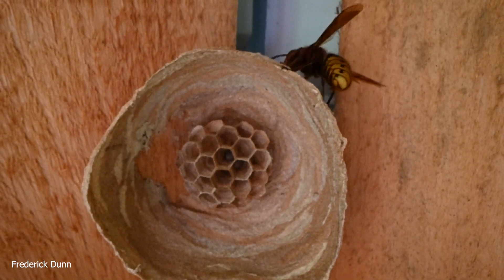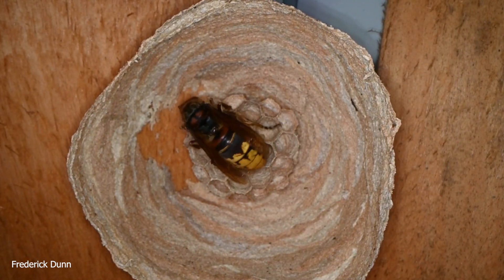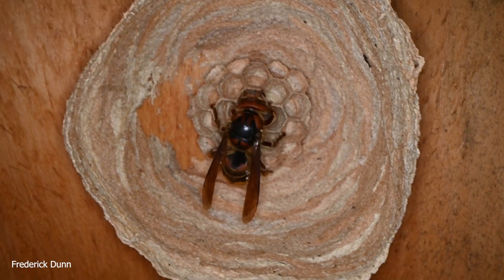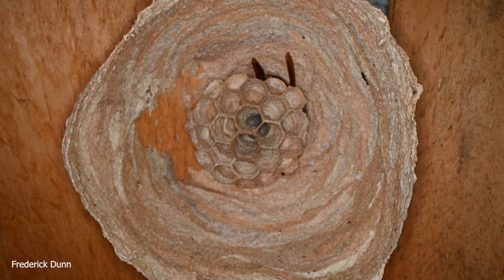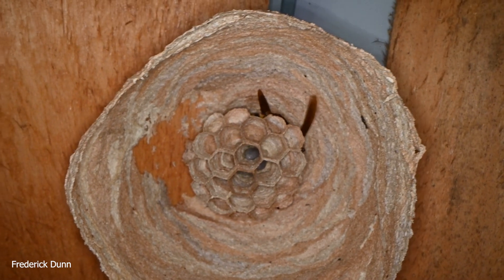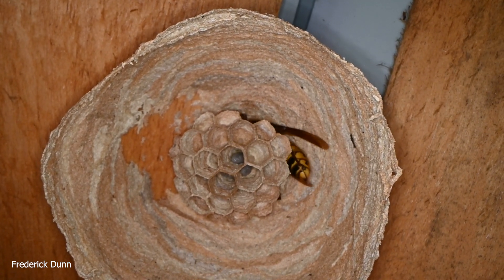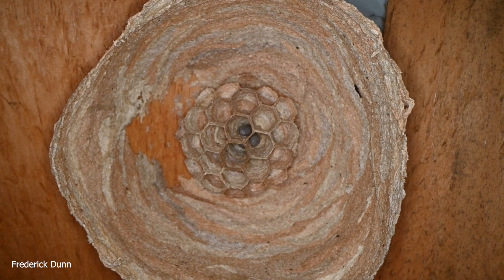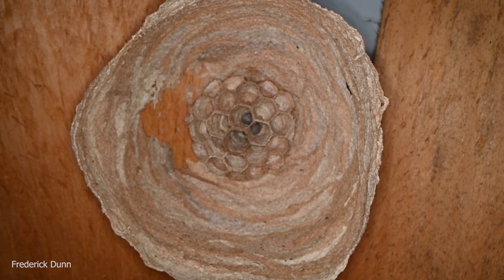European Hornet attending larvae, Largest Hornet in the United States, new nest construction.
I will document the progress of this Queen European Hornet (Vespa crabro) as she attends her larvae, and continues construction on her nest.
Want to follow her progress with me?
Have a great day of learning :)